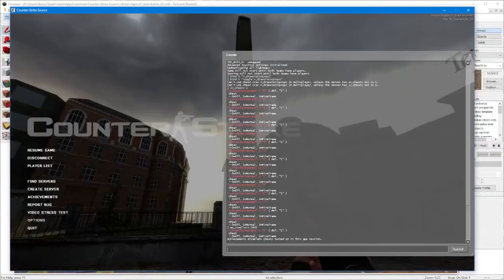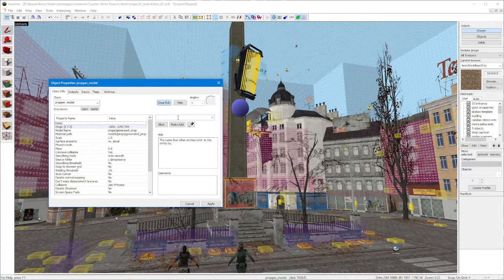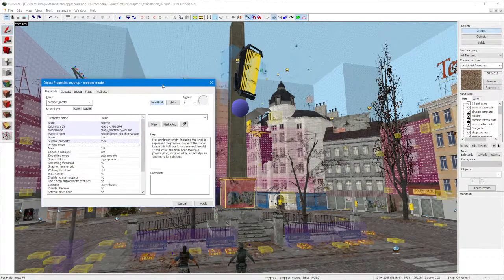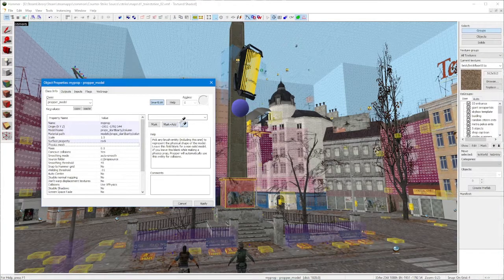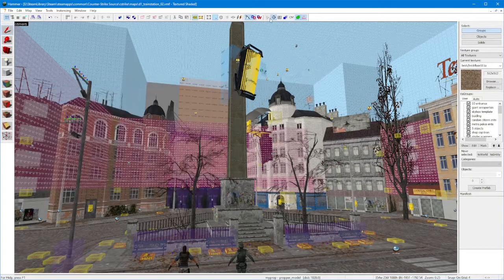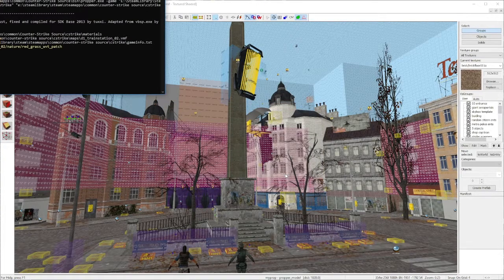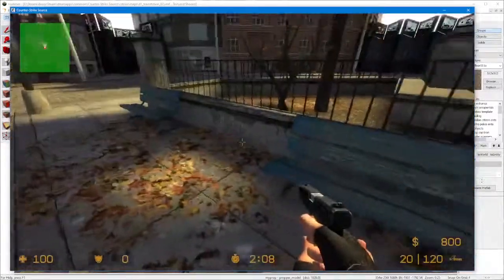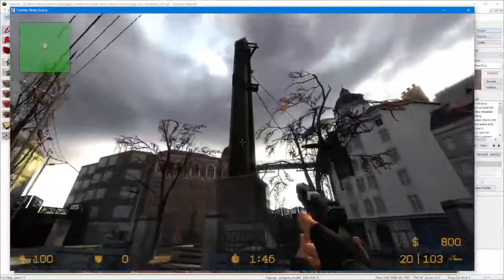Slammin VBSP Propper Integration Guide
Yep, accidentally recorded it in 720p.